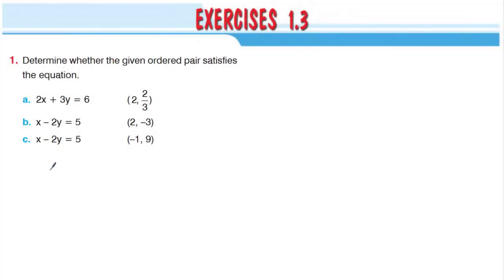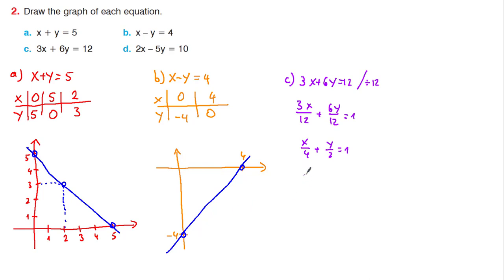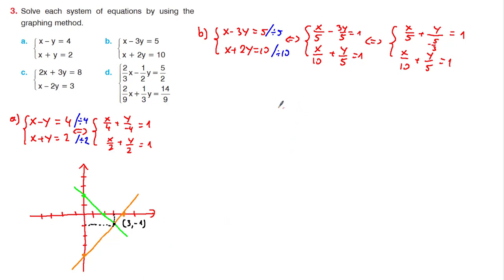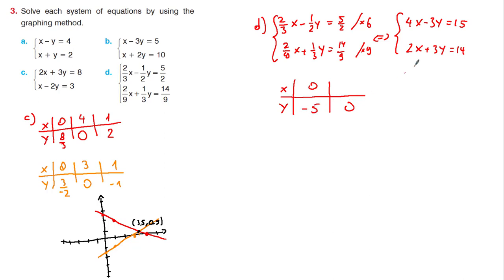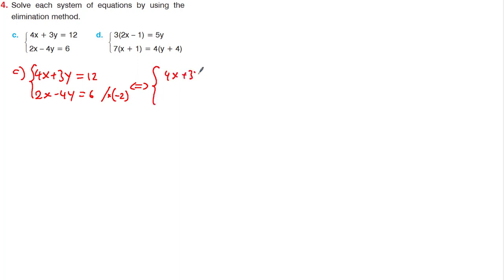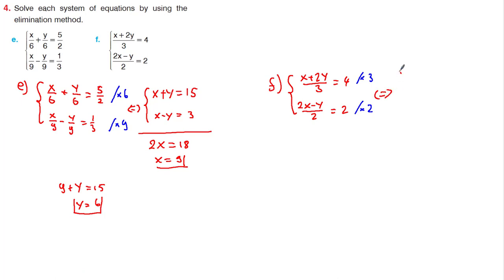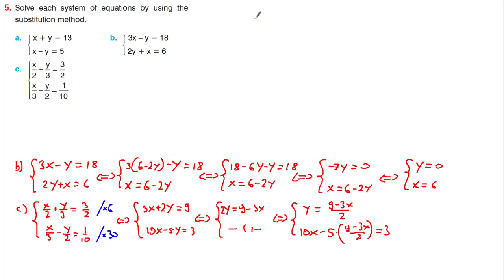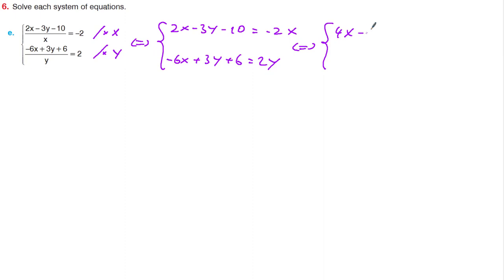Exercises 1.3 | Pre Algebra 2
Pre Algebra 2 Page 66